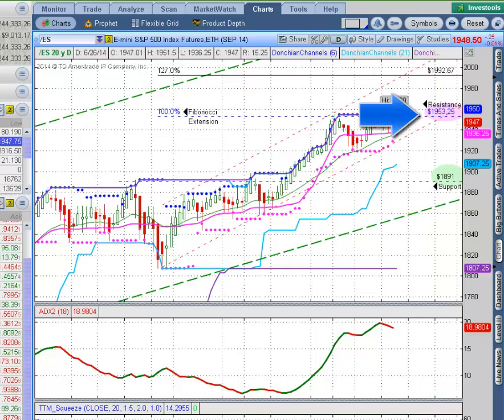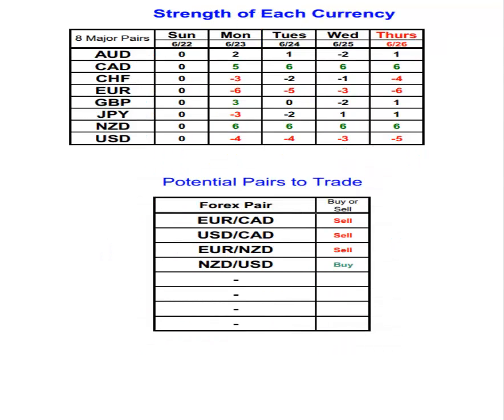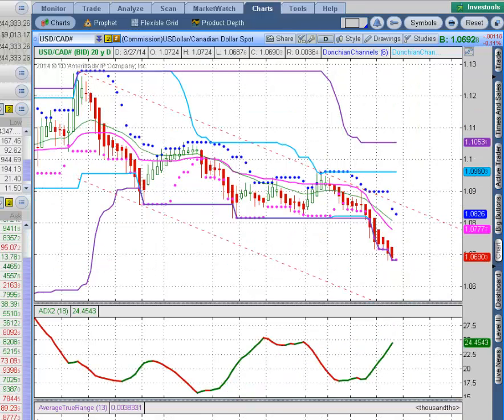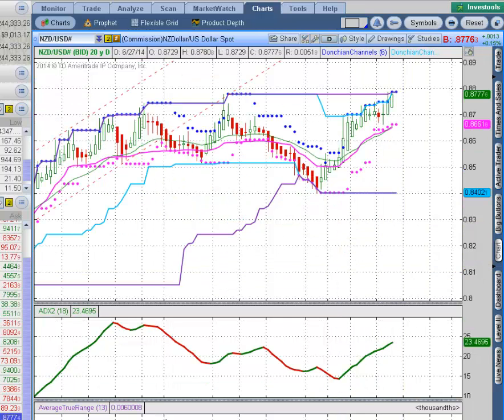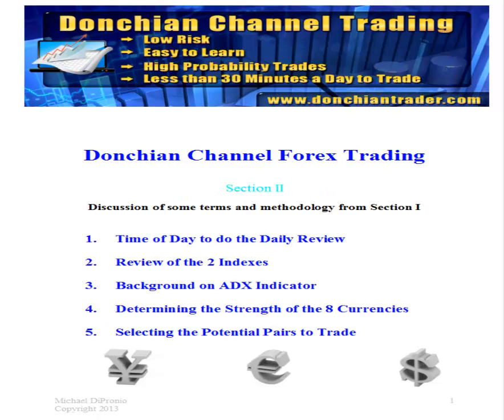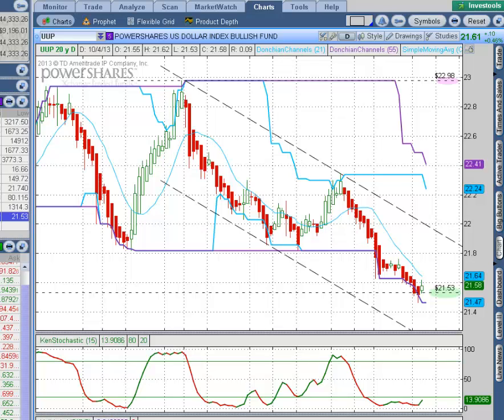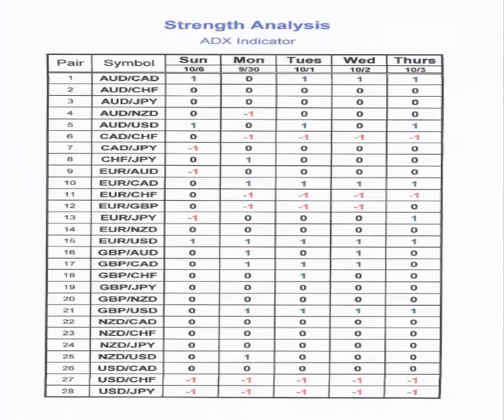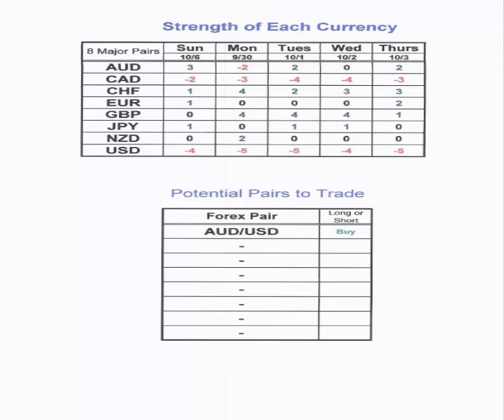Trend Trading - Forex Daily Analysis - June 26, 2014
Intro Welcome to Donchian Channel Forex Trading. Hi this is Michael. We've changed the format of the Daily Review a bit. In section I, we will discuss today's results. In section II we will present some of the background for our analysis.
Today is Thursday June 26th 2014. It is now 4:00 PM Pacific Standard time.
The US Equity markets closed down but they were well off of their lows of the day.
E-mini S&P 500 Index Futures price chart The S&P closed down but remains bullish. Price continues in the short-term up trend channel as well as the long-term up-trend channel. Resistance is still holding at 1953. Support is at 1891 as seen by the green oval.
E-mini NASDAQ 100 Index Futures price chart The NASDAQ closed down. Price is sitting just below resistance at 3827. Price remains in the short-term up-trend channel. The higher highs and higher lows are highlighted.
The USD closed up slightly. Price remains in the short-term up-trend channel. Support is at 21.24 as seen by the green oval. Resistance is at 21.96 as seen by the pink oval.
Here is the ADX analysis chart for Thursday June 26th  please compare this with the results of your analysis.
From the ADX analysis and the strength calculator, we have the following Currency strengths. There're 2 strong currencies and 3 weak currencies. The qualified pairs are the EUR/CAD, the USD/CAD, the EUR/NZD and the NZD/USD. The CHF pairs aren't listed.
Here's our trade summary chart for June.

There are presently no open orders.
No new orders were placed today.

9   For a little more background on how we do our analysis, please continue listening for Section II